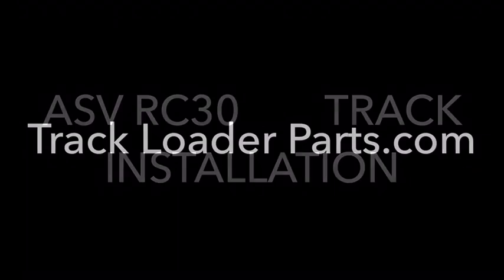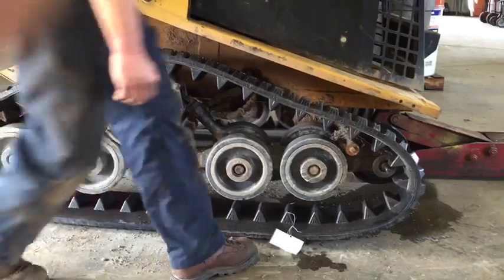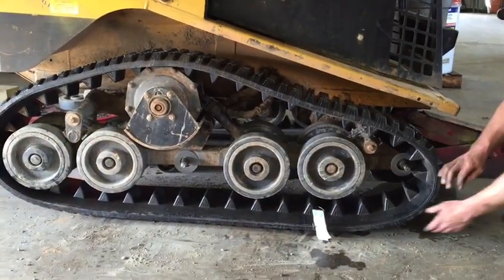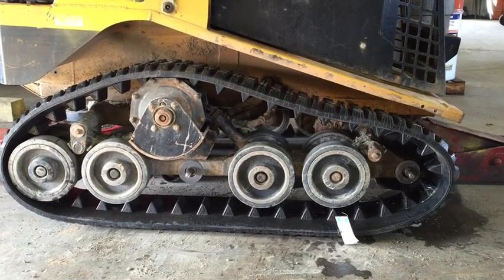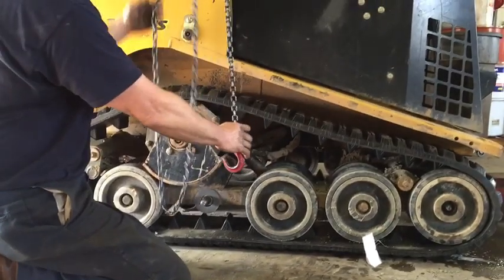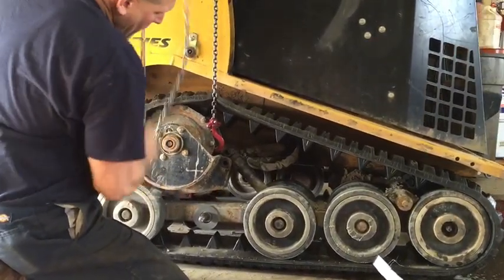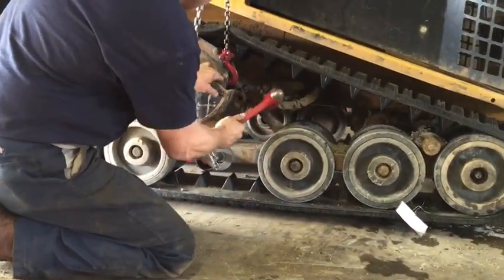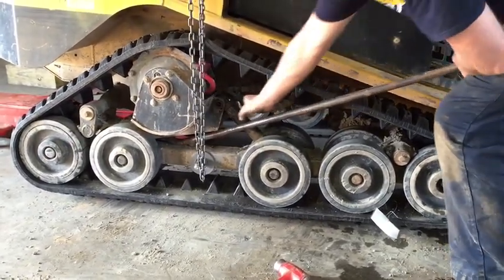RC30 Tracks Installation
This video walks you through installing a track on an ASV RC30.